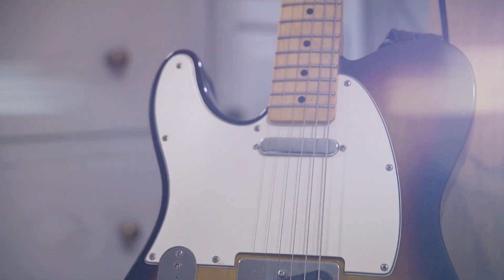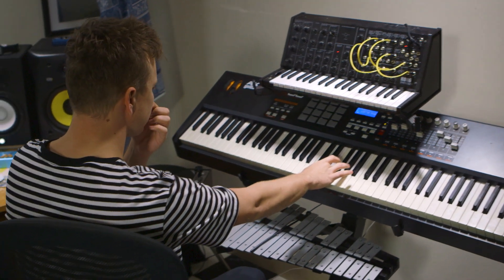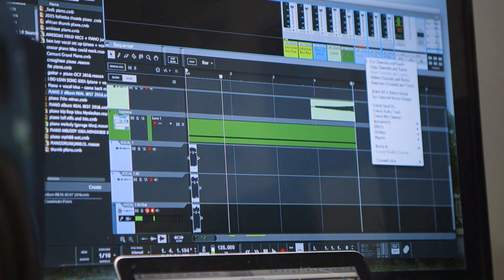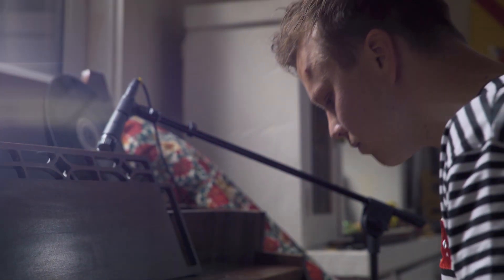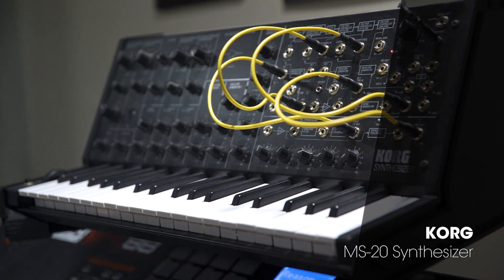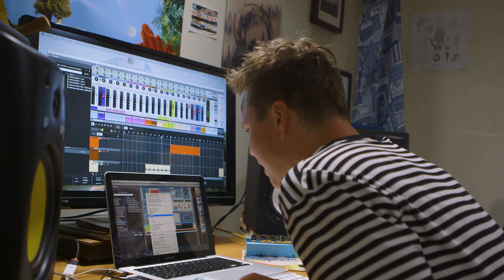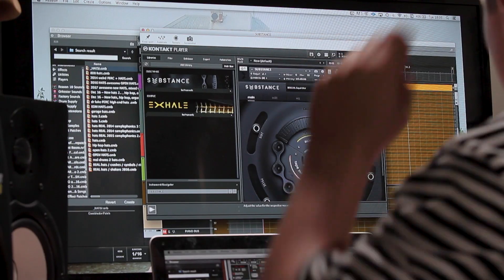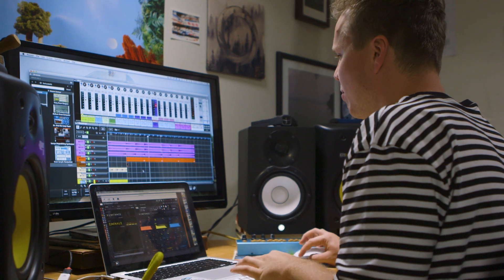Artist Additions by Output - SUBSTANCE Expansion Base Bass with Daktyl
SUBSTANCE by Output
A Completely New Breed of Bass

SUBSTANCE is a virtual instrument for the modern music maker combining heavily processed electric and acoustic basses, full live brass sections, huge polysynths, the dirtiest analog synths, insane sound design and much more.

Multi-instrumentalist & DJ/Producer Daktyl paints layers of sound to shape the foundation of a new track live with instruments on hand and a patch from Base Bass expansion pack for SUBSTANCE.